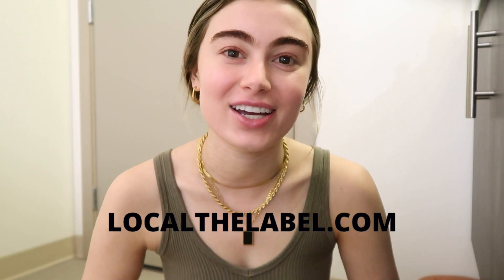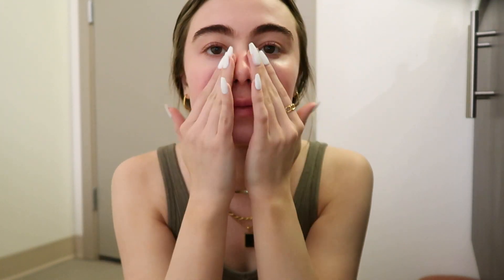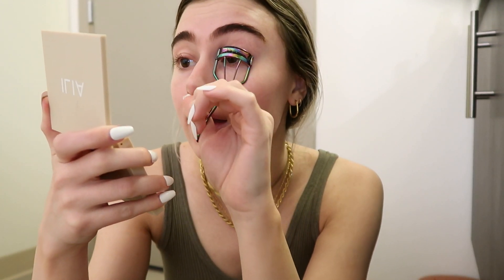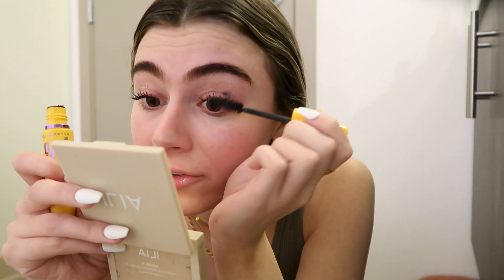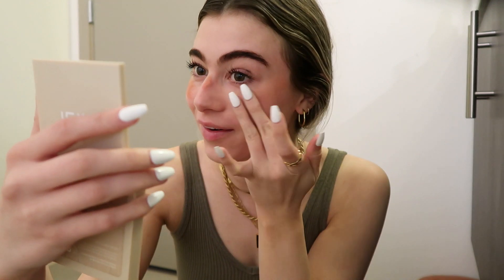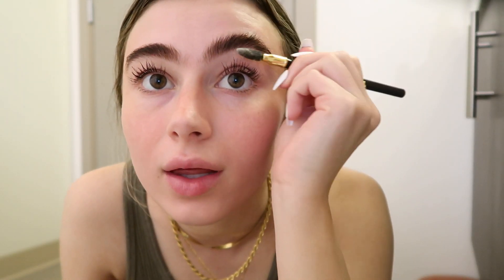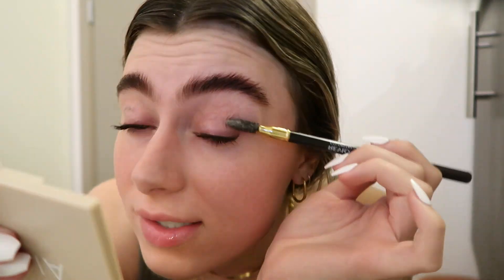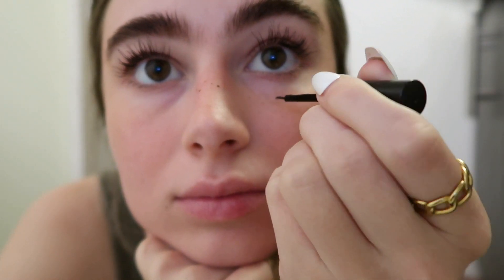CHIT CHAT GET READY WITH ME | NO FOUNDATION SUMMER MAKEUP ROUTINE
PRODUCTS MENTIONED:

▸ Summer Fridays Cloud Dew Moisturizer
▸ Freck Og Freckle Pen
▸ Saie Glowy Super Gel - Starglow:
▸ Maybelline Colossal Mascara
▸ Nudestix Sunkissed:
▸ Nudestix In The Nude (Similar But More Pink Undertones)
▸ Anastasia Clear Brow Gel
▸ Laneige Lip Sleeping Mask
▸ Becca Shimmering Skin Perfectory - Opal
▸ Milk Makeup Hydro Grip Setting And Refresh Spray